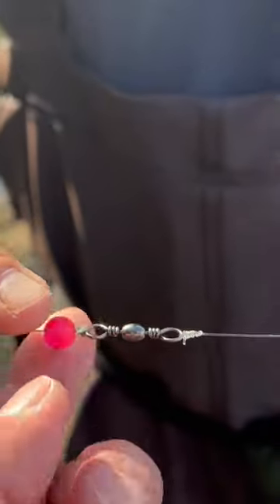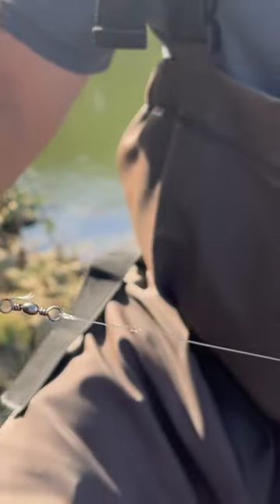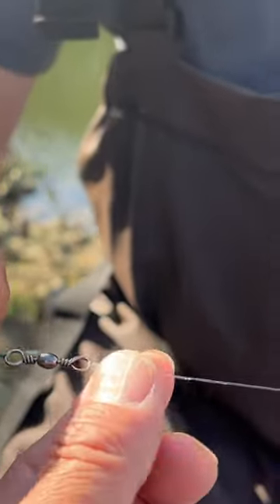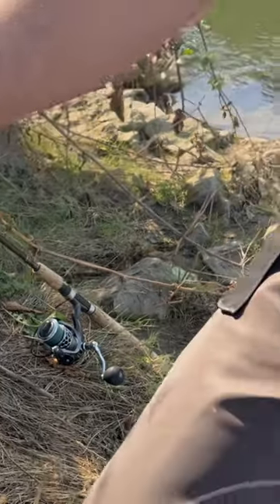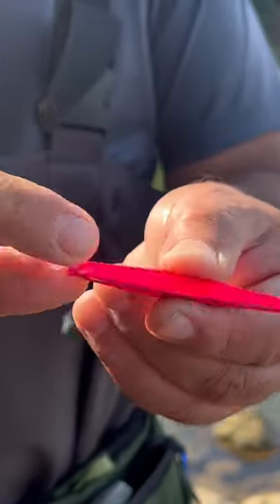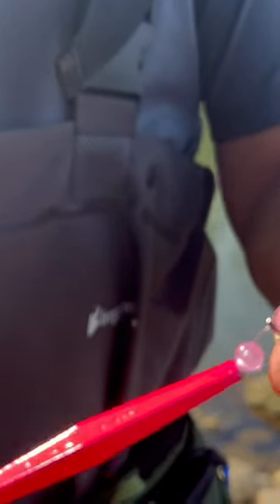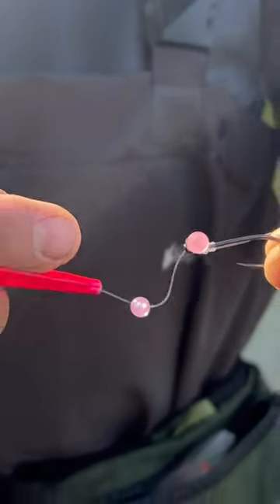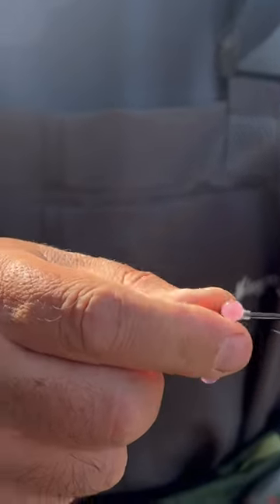Buzz Bomb & Imitation Eggs Setup for Salmon Fishing